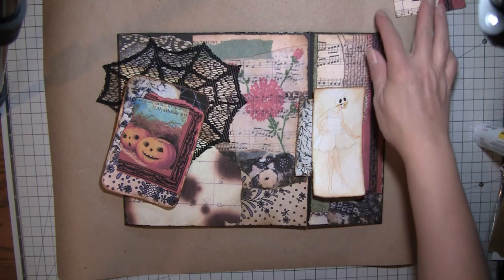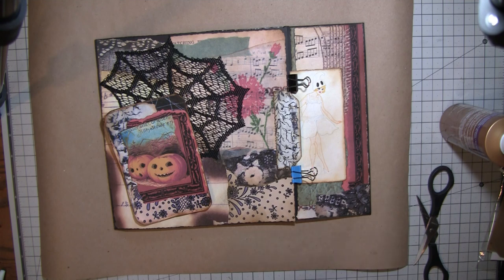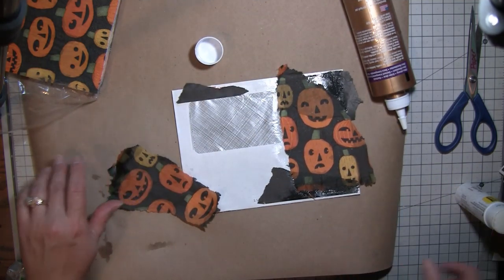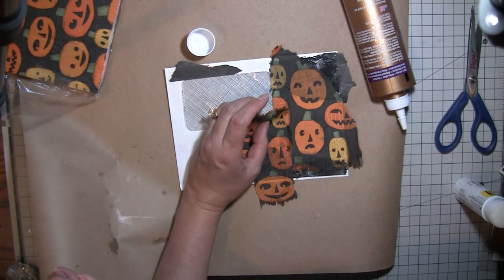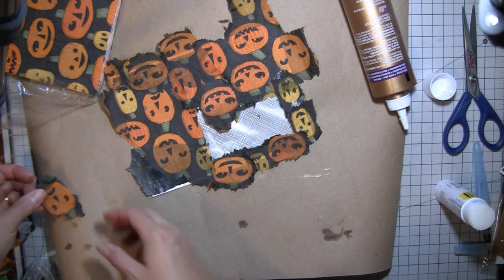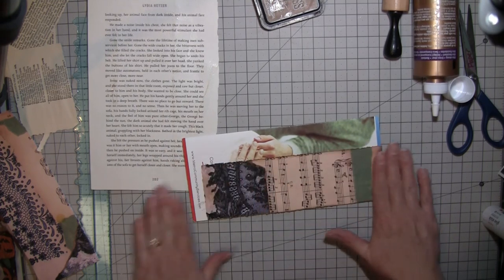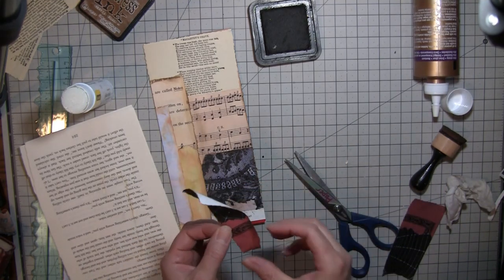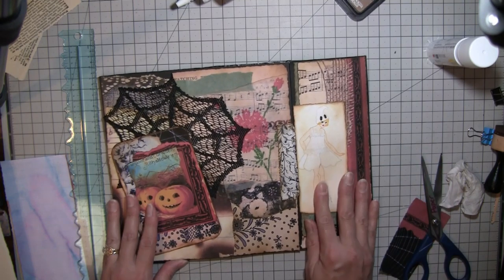Part #3 Faux Front 9x12 Envelope With Altered Notebook Journal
In this video I am working on some ephemera that will go inside the cover of my faux front 9x12 envelope.  Enjoy!
Spooky Times Digi:
My Etsy